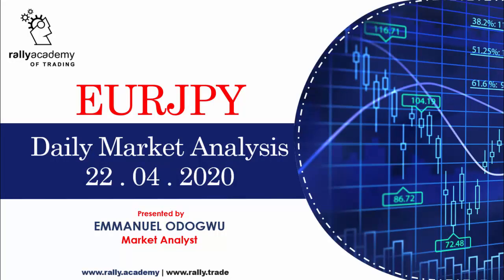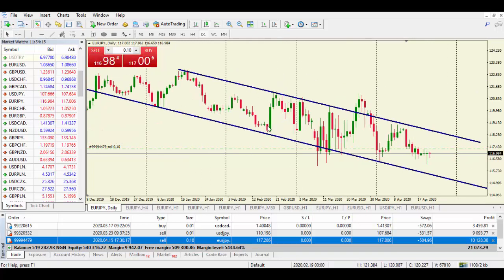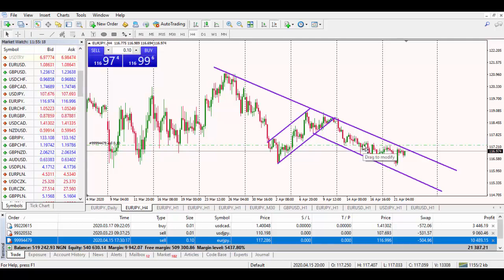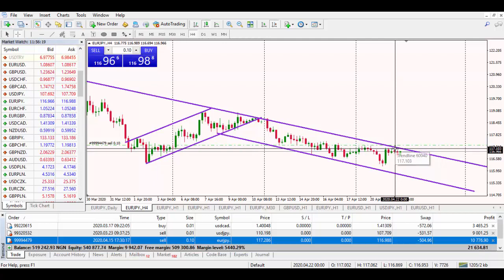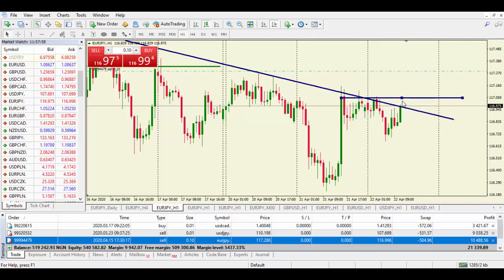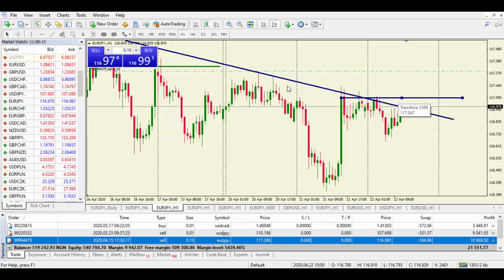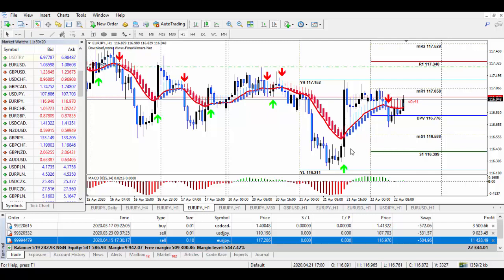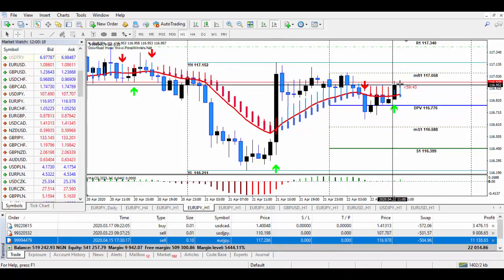EURJPY daily market analysis 22nd April, 2020 by Emmanuel Odogwu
Trade opportunity on EURJPY for 22nd April 2020.